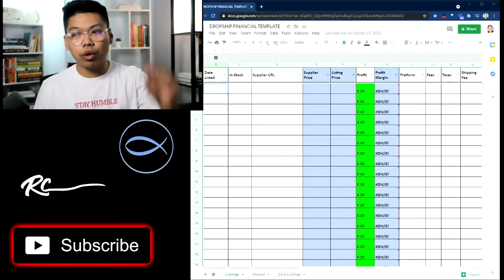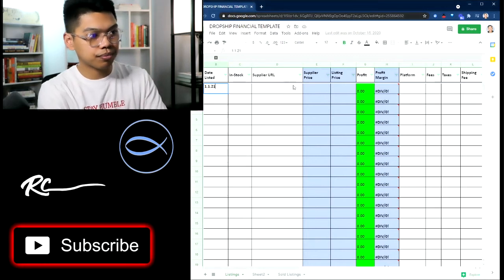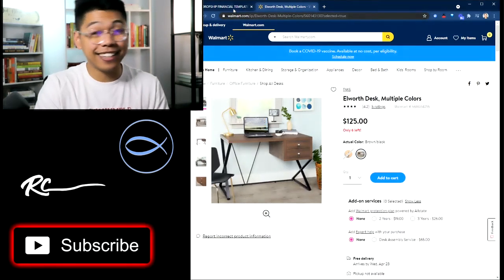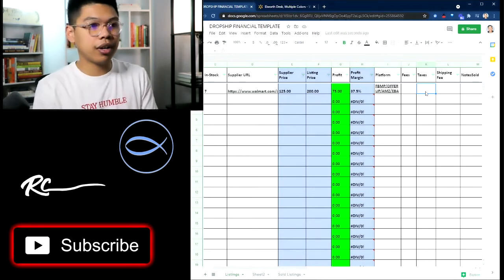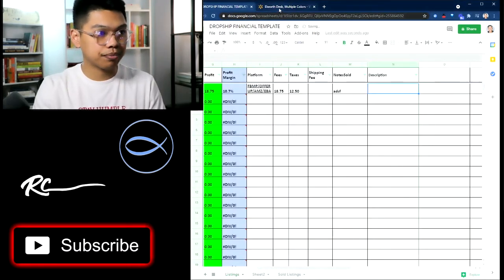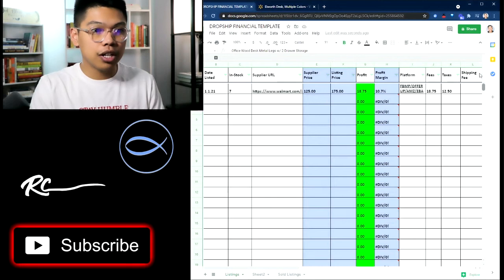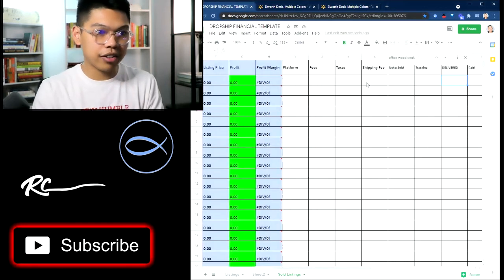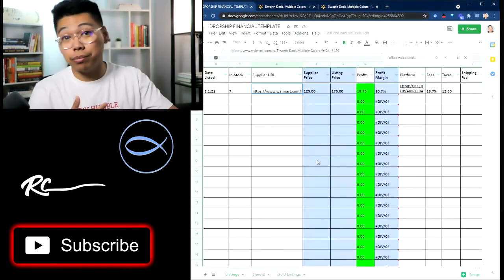Dropshipping Profit Template [FREE SPREADSHEET] Copy Paste Google Tracker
Copy Paste Template:👇🏽